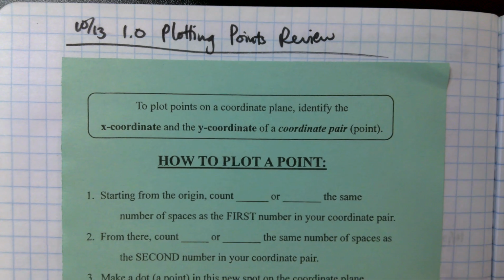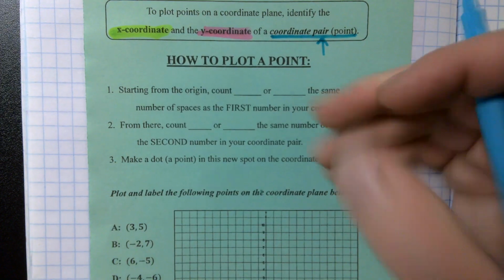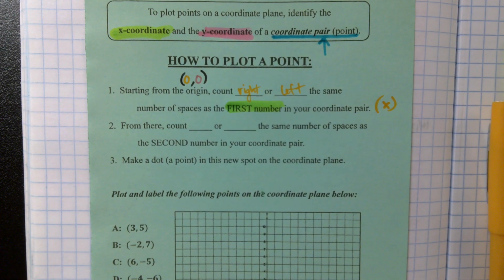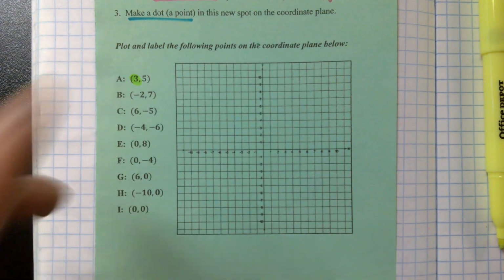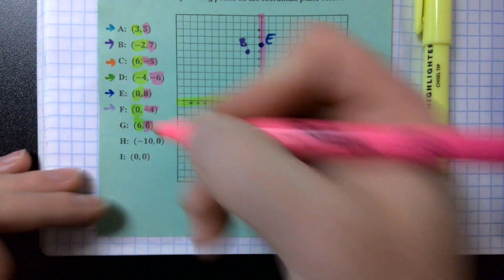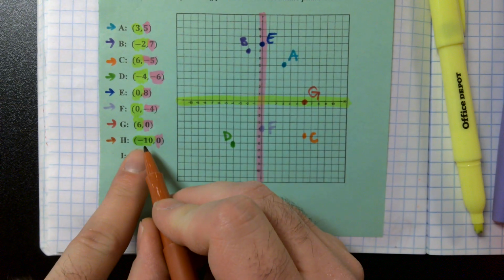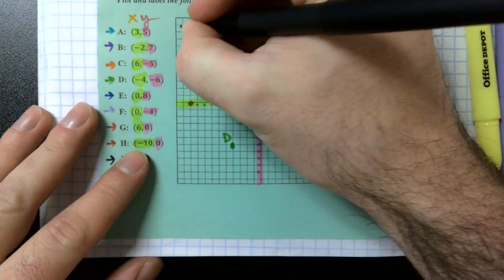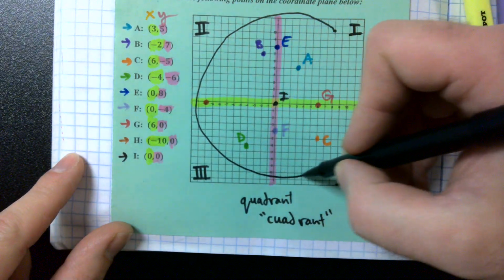1.0 Notes - Plotting Points Review (M8)